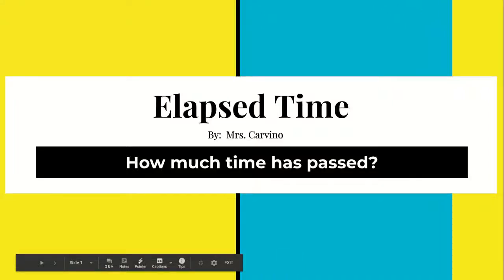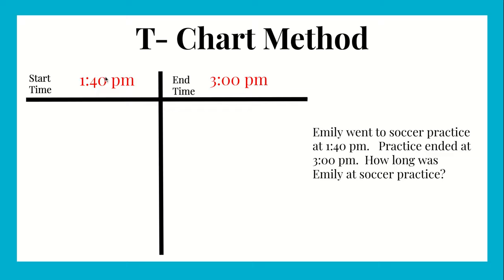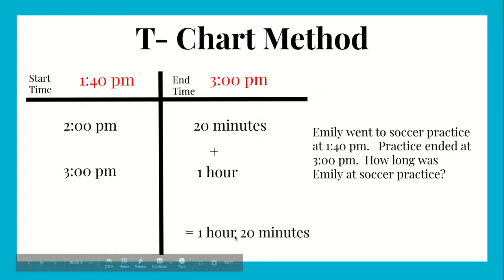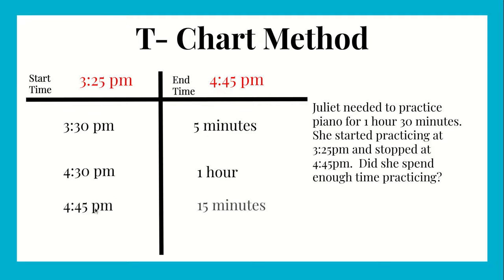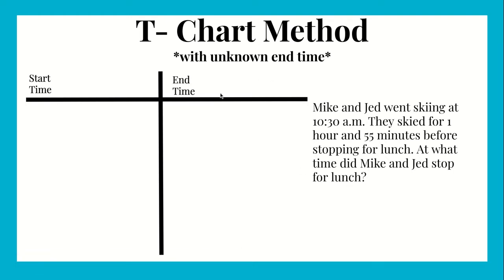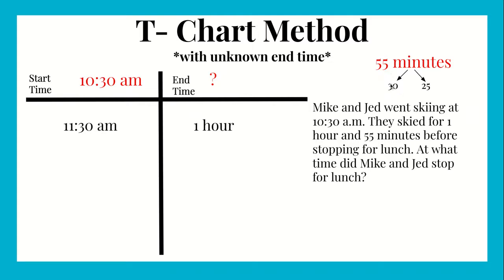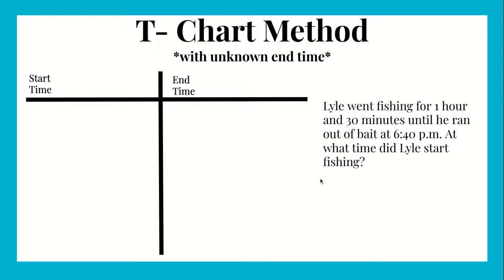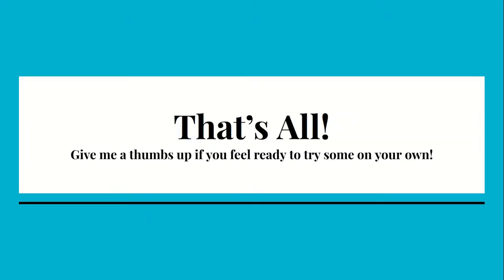Elapsed Time Google Slides